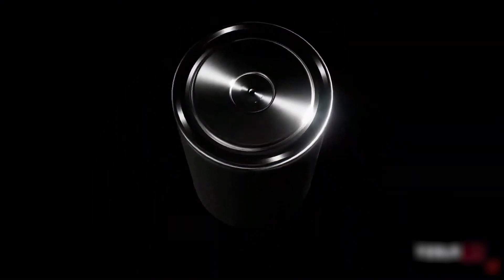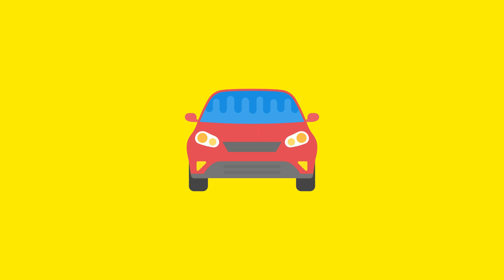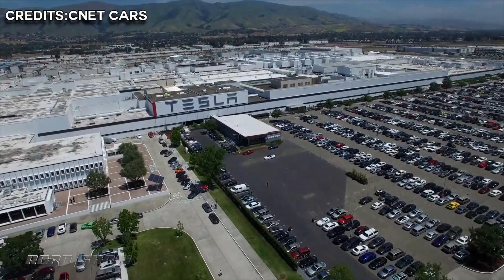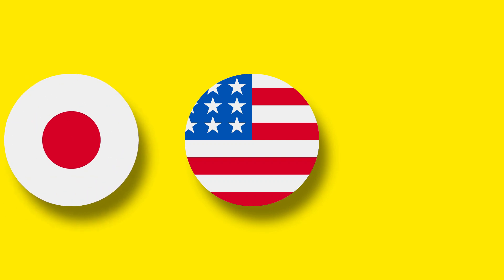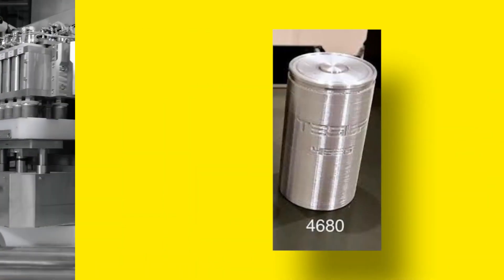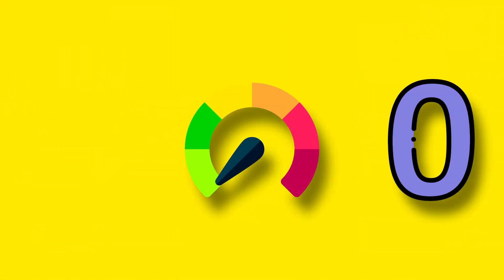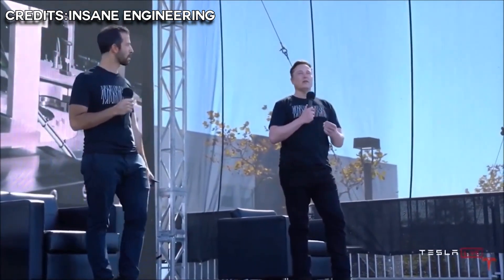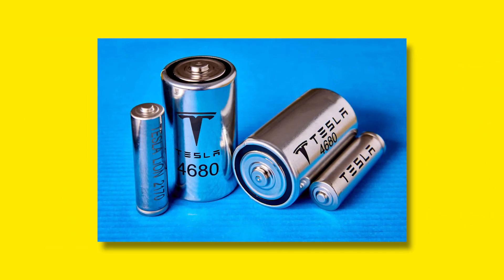Gen 2 Tesla 4680 Battery Cell Shocks The Entire Industry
The 4680 batteries enhance range by 16% and offer 5 times more energy and 6 times the power. The form-factor enhancements alone lead to a 14% decrease in cost per kWh at the battery-pack level.

Tesla announced a new, tab-less 4680 cell form factor when it unveiled its battery cells at the Battery Day event in 2020. This form factor would increase energy density, maintain similar thermal characteristics of smaller cells, improve the power-to-weight ratio, streamline manufacturing, and reduce cost.

Tesla did not reveal the updated Model Y's specifications at the Giga Texas opening event, and all of the cars at the time were given to Tesla employees. The Battery Day presentation claimed that the 4680 cells and structural battery pack architecture will extend vehicle range by up to 54%, reduce vehicle weight, boost acceleration, and be less expensive and more environmentally friendly to make.

Musk stated in late 2020 that Tesla intended to produce its own batteries to reduce the price of the most expensive component of an EV by half. Tesla's 4680 lithium-ion batteries, which have an 80-millimeter length and a 46-millimeter diameter, have a capacity that is nearly 5 times greater than that of its existing, smaller 2170 cells. For the same energy and driving range, Tesla may utilize fewer new cells, which lowers costs.

Updates on the 4680 battery improvements have been kept somewhat under wraps ever since the Battery Day business event.

Instead, the 2170 cells that were made at the Fremont Factory and the Gigafactory Berlin and used in the Model Y have taken the lead. Tesla's non-structural battery packs, which start at $67,990 for the Model Y package and have a 318-mile EPA range and a 4.8 0 to 60 mph time, use last-generation 2170 cells

In January, Panasonic revealed its plans to spend $700 million to upgrade and expand its battery factory in Japan's Wakayama prefecture to produce the latest Tesla 4680 battery cells. When everything is finished, the factory will be able to produce roughly 10 gigawatt-hours of new batteries every year, which is sufficient to power about 150,000 electric cars. That represents around 20% of the business' overall capacity for producing batteries at its facilities in the US, Japan, and other nations.